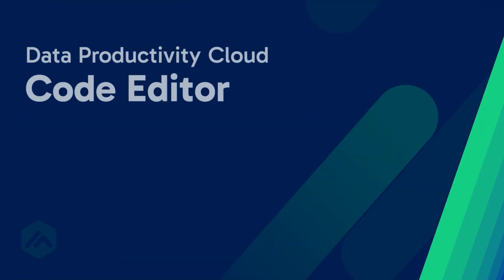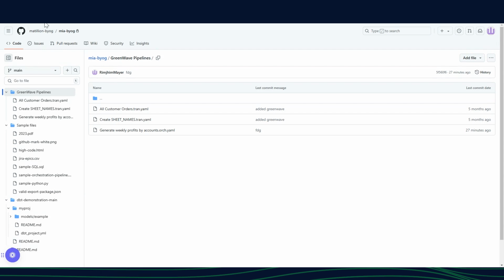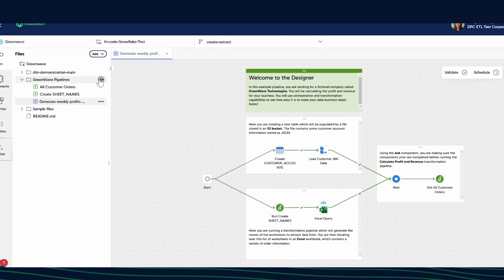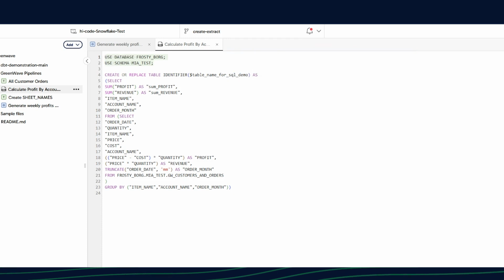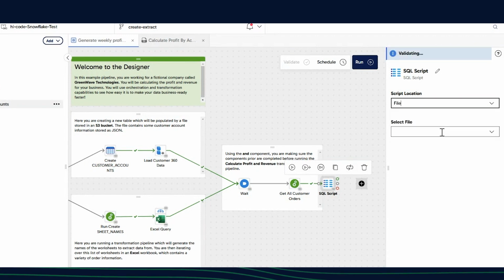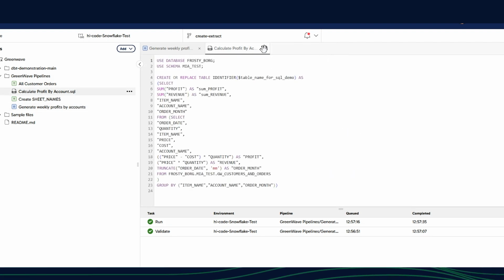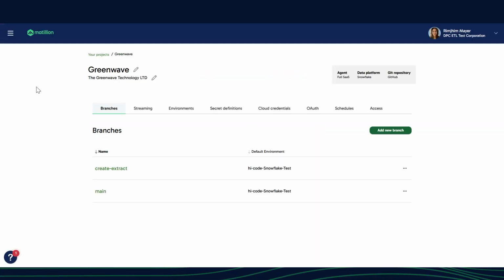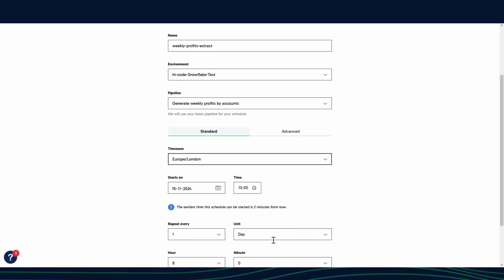Code Editor Explained: SQL, Python, and Unlimited Potential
The Code Editor allows you to seamlessly embed SQL or Python scripts into your orchestration pipelines.